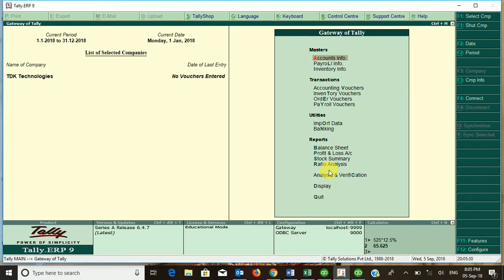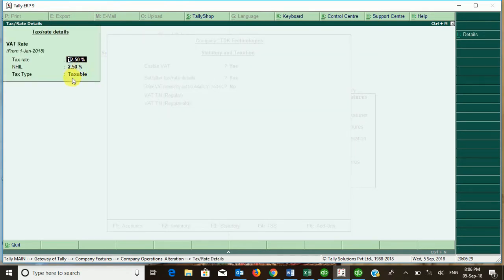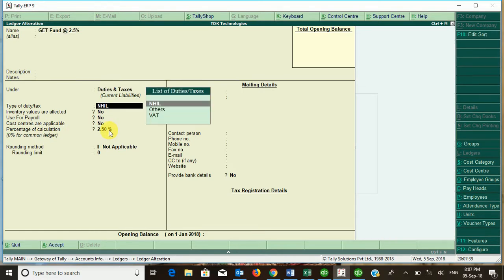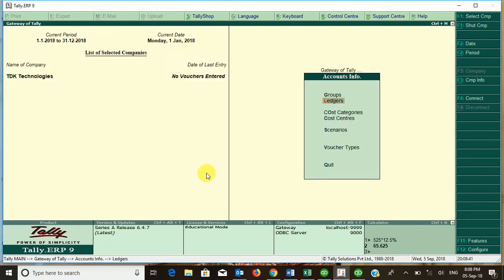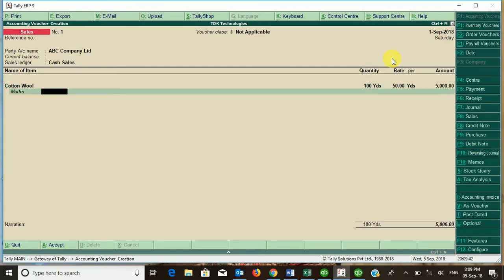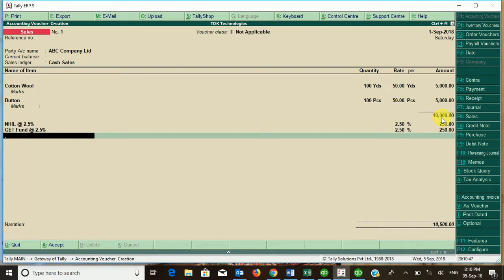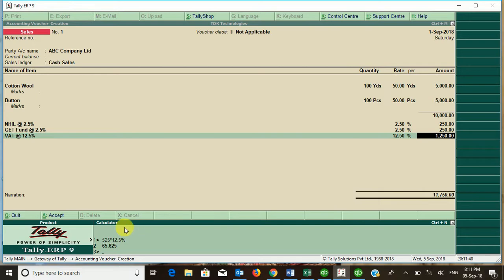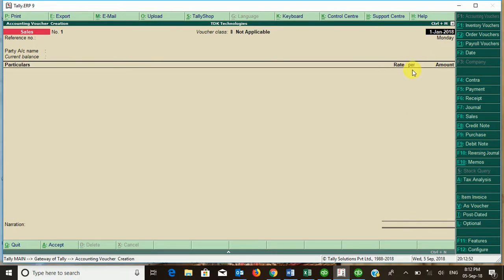New VAT @12.5%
New VAT, NHIL and GET Fund Calculation and Invoice creation for Ghana